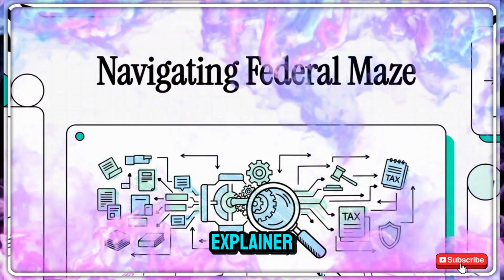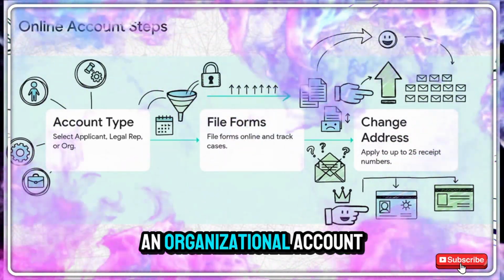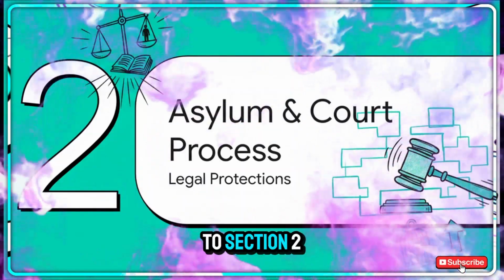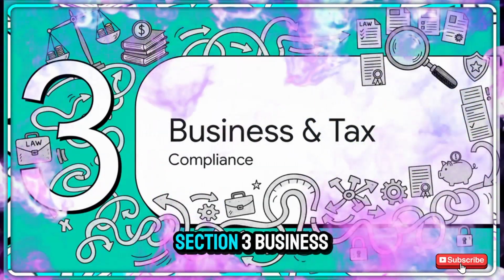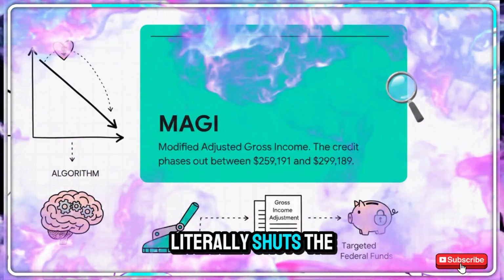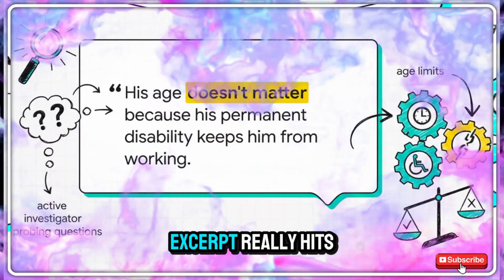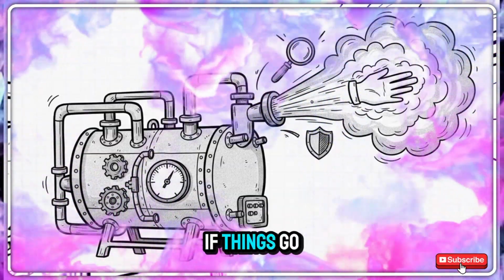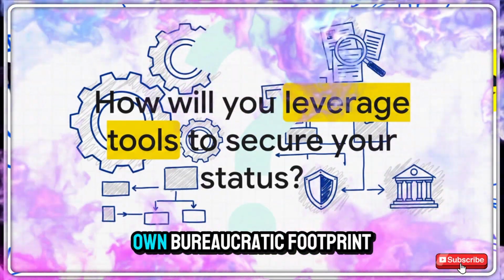US Immigration & Taxes: The Secret Federal Roadmap to Legal Status [2026]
Want to hack the US federal system and finally beat the bureaucracy? Discover the hidden rules of US immigration, taxes, and legal compliance that nobody talks about. In this comprehensive expert guide, we are turning confusing federal regulations into an actionable roadmap that you can use today. We are not just looking at boring paperwork; we are uncovering the hidden mechanisms, the exact cause-and-effect relationships, and the implicit rules that govern everything from your legal status in the US to your tax compliance and business operations.

In this video, we dive deep into the anonymous expert report to bring you actionable insights that go far beyond surface-level advice. Whether you are navigating the complex asylum process, starting a gig-economy side hustle, claiming massive tax credits, or trying to understand professional due diligence, this video provides the ultimate blueprint.

Here is exactly what you will learn in this complete masterclass:

📌 Key Takeaways & Highlights:
• The "Permission Architecture" of federal portals: Learn why a single missed address update can disconnect your files and ruin your legal status, and how citizenship dictates your physical entry strategy.
• The "Nexus" Requirement: Why proving a mathematical causal link is the most critical step in the asylum court process, and how international conventions can act as an alternative safety net.
• The $600 Gig-Economy Trap: How the newly lowered third-party reporting threshold instantly turns your side hustle into a federal business entity, triggering automatic tax documents.
• Adjusted Gross Income Cliffs: Master the mathematical triggers that determine your eligibility for financial aid like the special needs adoption credit.
• The $40,000 Clean Vehicle Credit: Discover how the government is restructuring the market and how you can subsidize an entire commercial fleet with federal money.
• Professional Due Diligence: Find out how federal authorities audit tax preparers and the strict documentation required to survive an investigation.
• Federal Safety Nets: How to use internal audit units to force a top-level review in 30 days if you face unfair regulatory enforcement, plus access to free global digital library networks.

⏳ Video Chapters:
00:00 Intro: The Bureaucracy Blueprint
01:15 Part 1: Entity & Legal Status Secrets
03:30 Part 2: Winning the Asylum Court Process
05:45 Part 3: Tax Traps & $40K Business Credits
08:10 Part 4: Professional Due Diligence Audits
10:25 Part 5: Verification & Federal Safety Nets

🔗 RESOURCES & LINKS:

Free Guide (Placeholder): "5 Hidden Triggers in Federal Forms"
Follow for Updates (Placeholder): [Your Social Media Handle]